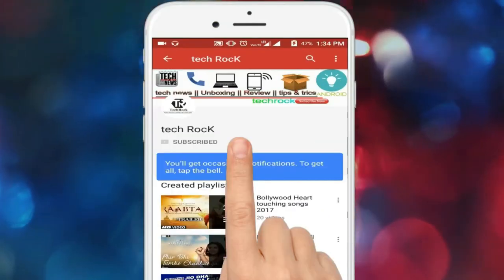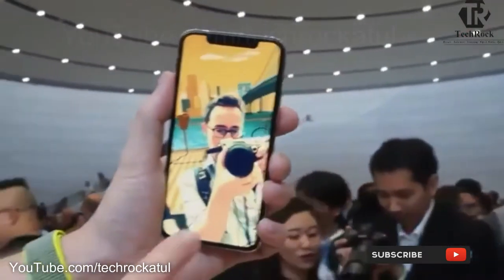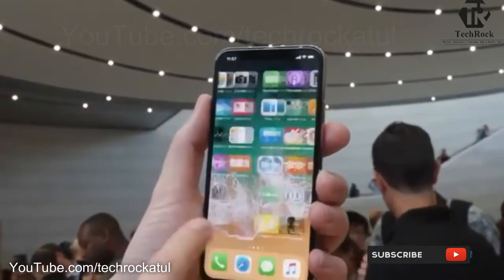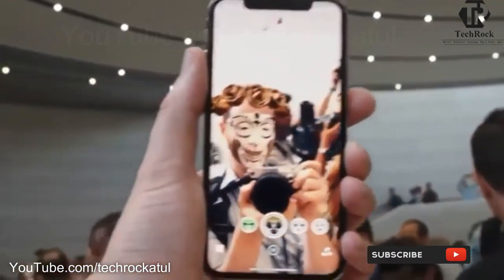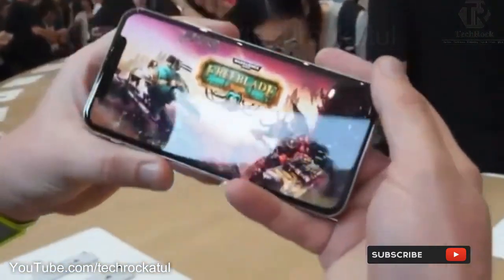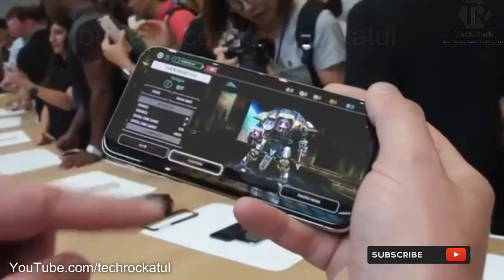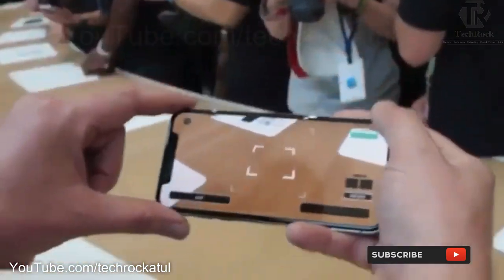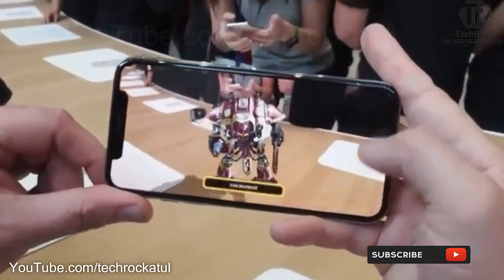iPhone X Gaming Camera Review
Usually at this point we're talking about the camera on the new iPhone and its ability to focus faster, or take better low-light shots, or about some other new feature that means you can embarrass your children in the future with more clarity.

While there are upgrades this time around – a telephoto lens like that introduced on the iPhone 7 Plus is included, as well as optical image stabilization for both sensors so you've got a clearer and brighter picture whichever mode you're in – it's depth sensing that steals the show.

Advertisement
The camera on the back is bolted on vertically, rather than horizontally, showing that Apple wants you to hold the phone in landscape rather than portrait mode. This is also on account of the front True Depth camera, which takes up so much space and is needed for Face ID.

AR wasn't really shown off at the event, although we did try out some games that were quick and really cool to look at, with the table taking the place of the arena very quickly.

With Apple's ARKit and Google's new ARCore, there's no doubt that the next big contest is going to be in the AR space, with developers having a whole new (real) world to play with as a result – and it's interesting to see Apple go so early into this space.

The front-facing camera is excellent at sensing your surroundings and your face, and the ability to map a mask, or transform you into an animated emoji (called Animoji) is genuinely joy-filling.

We can't explain it, but there's something amazing about being able to make an on-screen pig frown, or being transformed into a hologram.

The camera itself felt fine, very similar to previous iterations – in short, this was all about being able to sense the surroundings rather than taking better photos, which was interesting.

However, the machine learning inside should be able to better work out what you're snapping and alter the settings to match – and the Portrait Lighting, which intelligently learns what is the subject and what isn't, and can alter the effect of the photo accordingly, is really stunning as a feature.